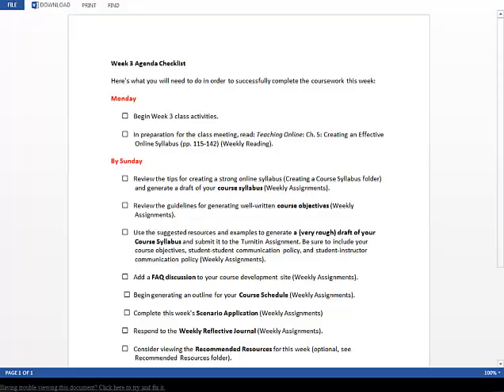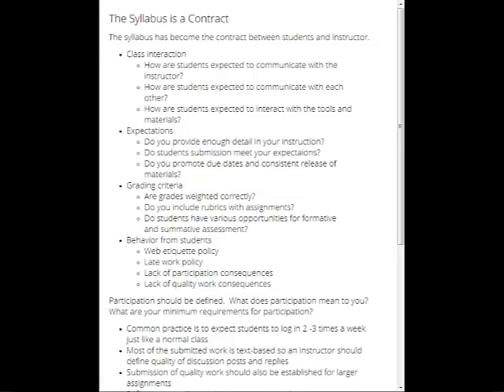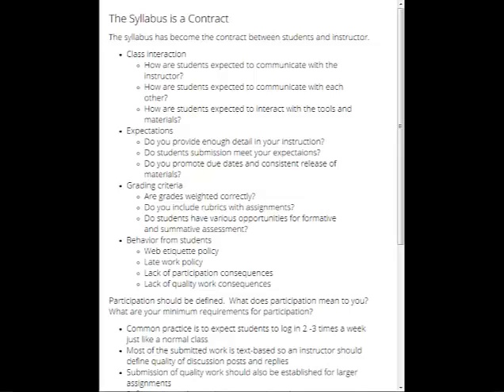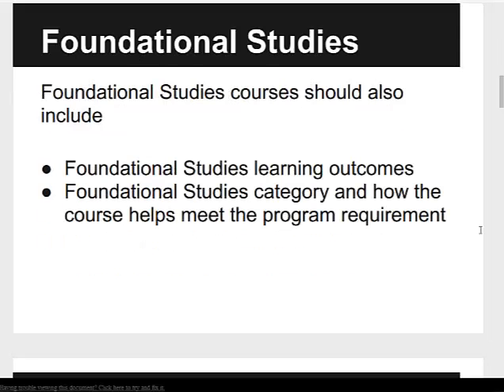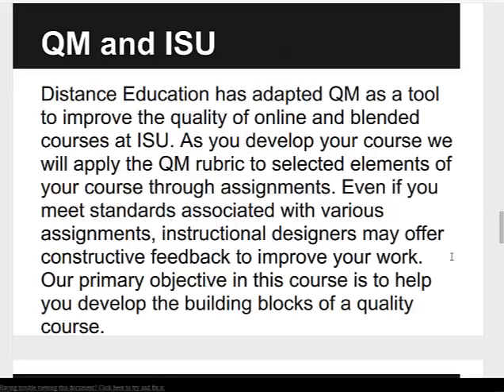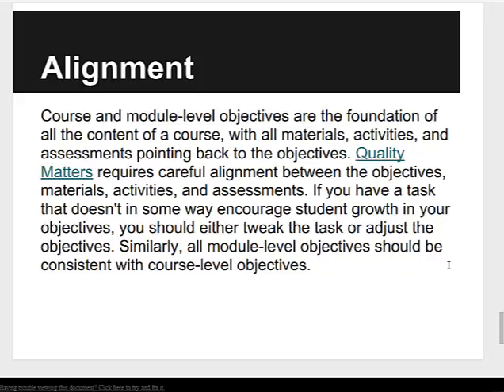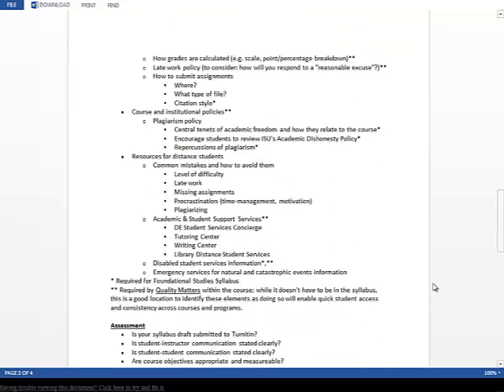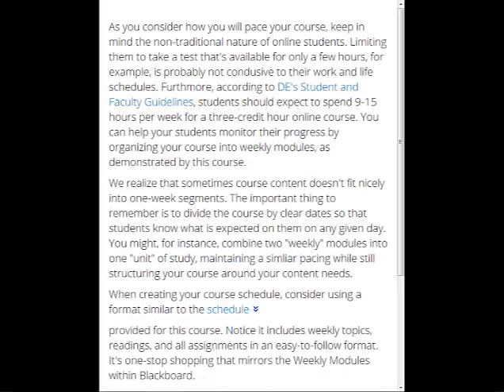OICC W3 Lecture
OICC Week 3 Lecture